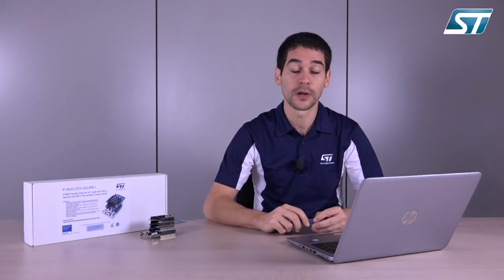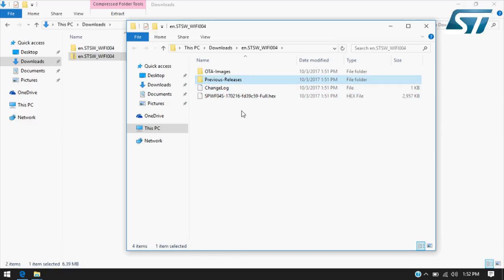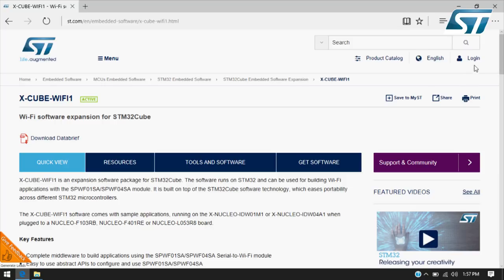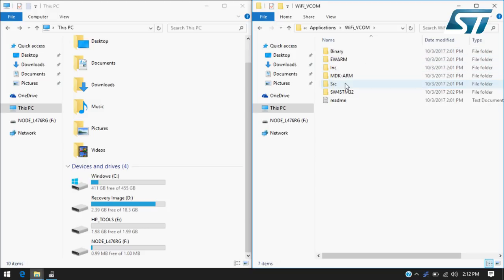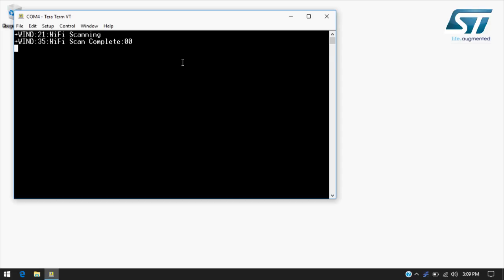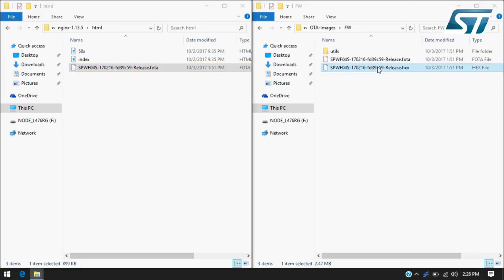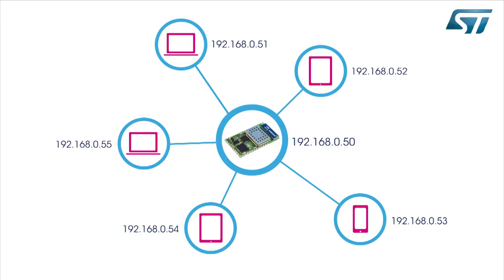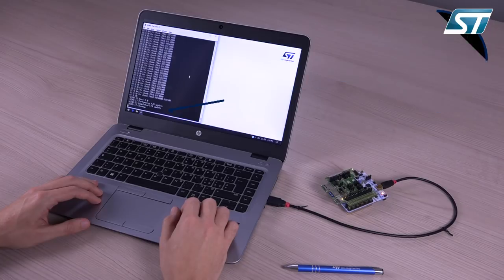Hands-on training SPWF04S Wi-Fi modules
Check out our community site where you can meet other makers/companies and ST FAEs

Built around an 802.11 single-chip transceiver with integrated RF power amplifier (PA) and a powerful STM32 32-bit microcontroller with extensive GPIO support, our Wi-Fi modules have on-board clocks generation and voltage regulators and can be chosen with either an integrated antenna (-A suffix) or u.Fl connector (-C suffix) for expanded RF coverage.  Multiple certifications are also available, including FCC (US), CE (EU), IC (Industry Canada) and RED (Radio Equipment Directive), and RoHS compliancy.

They come with a complete TCP/IP stack and a user-friendly application layer that ensures a simple and effective way to use the modules via AT commands. As shown in our video, the latest models (available on STWF04S) also support the MicroPython compiler and runtime implementation of the Python 3 programming language optimized to run in resource-constrained environments. Our specific implementation, providing TFTP, HTTP, MQTT, SMTP, and WebSocket classes, makes it even easier to write highly optimized code.